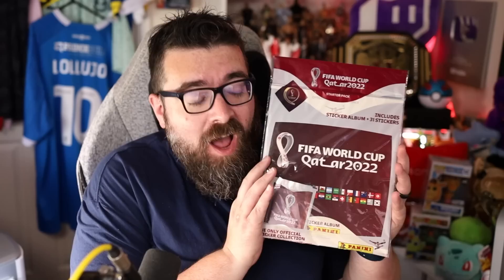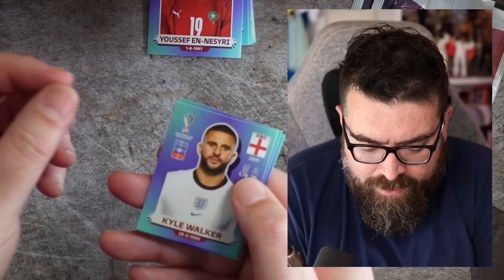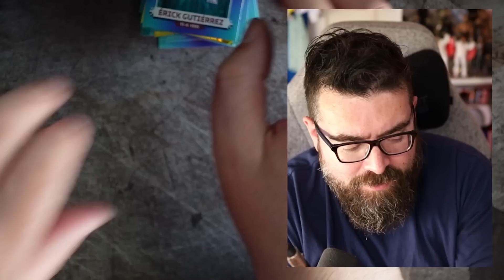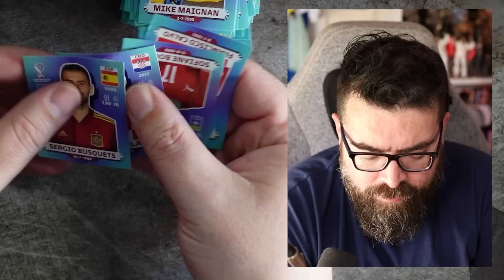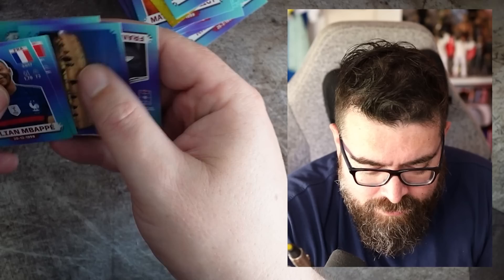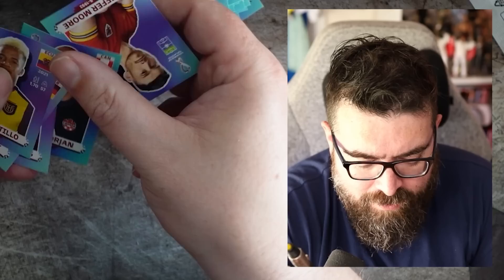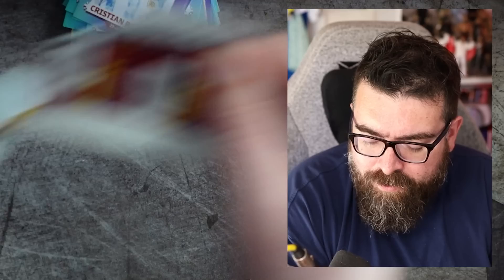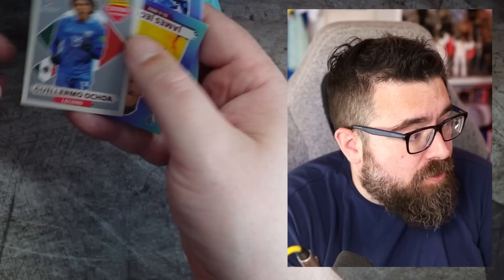Opening 100 PACKS Of Panini World Cup 2022 Stickers!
Pre-order FM23 using code LOLLUJO at checkout and save an extra 5% on top of the 20% pre-order discount!

It's that time again! The World Cup is on the horizon, so it's time for me to go out and spend far too much money on Panini World Cup 2022 stickers and open them up on the channel! But this is no ordinary box break - we pulled just about every top sticker in the set!

ABOUT LOLLUJO